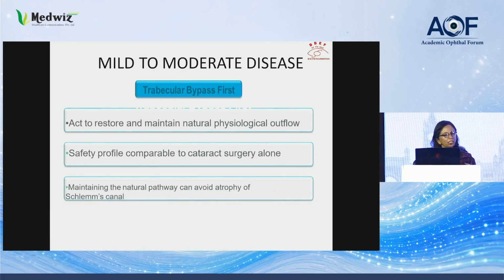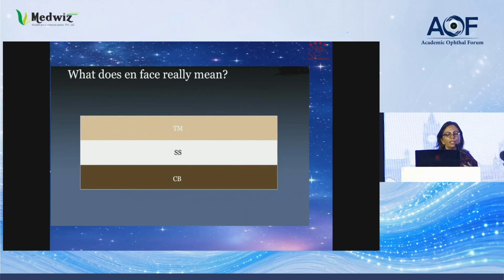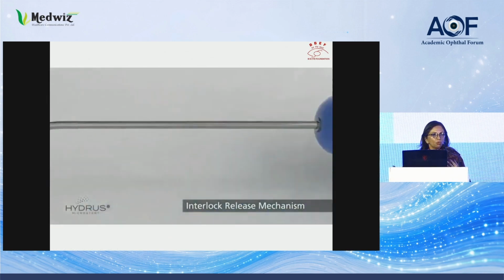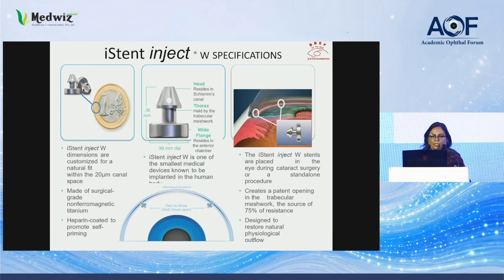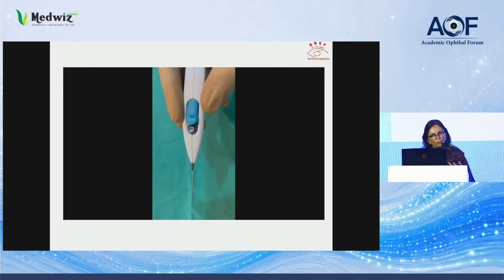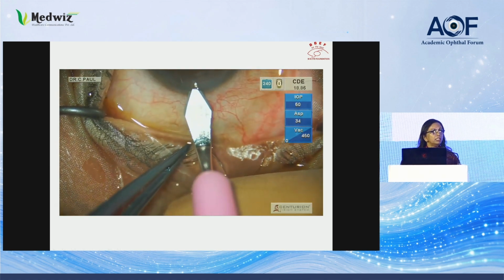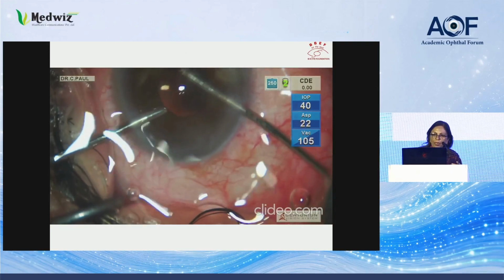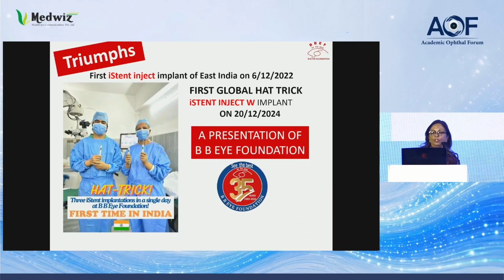MIGS with a Stent | Dr. Chandrima Paul | Session